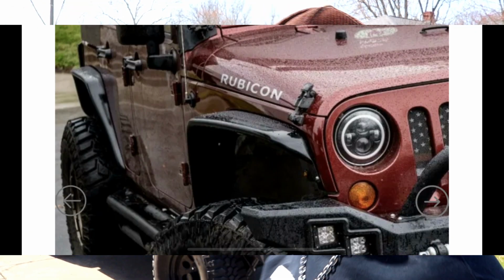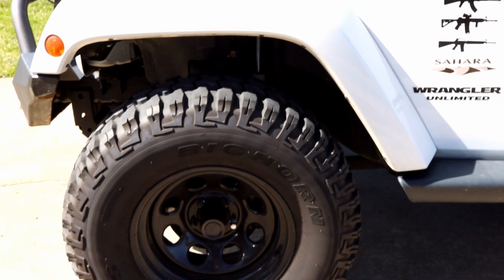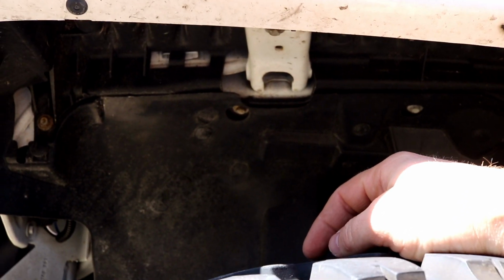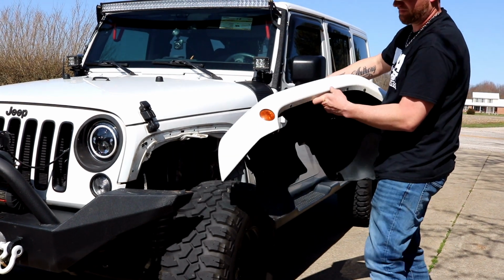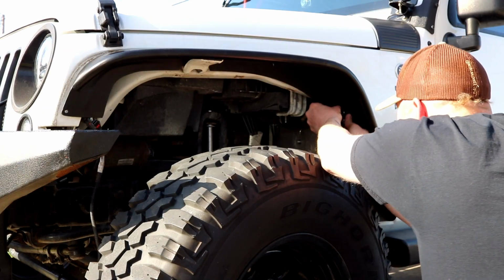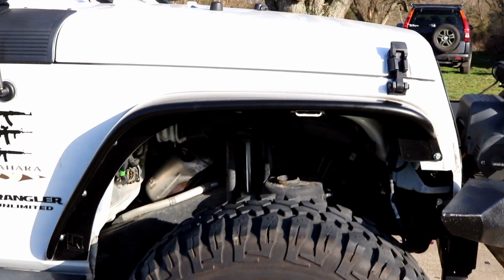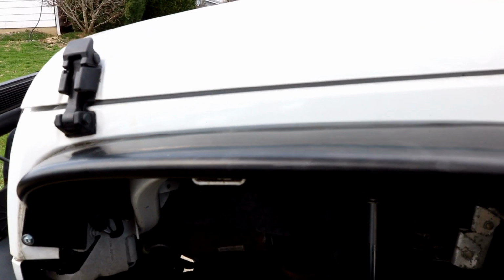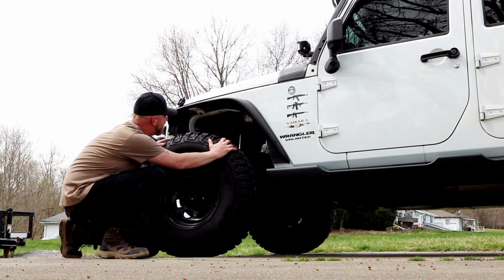Clearance For Days! KBD Jeep Fender Install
Installing the KBD urethane fender kit on a Jeep JK.  The fit is so nice, install was so easy.

Check the channel for more jeep videos plus a hundred more ways to pass time.